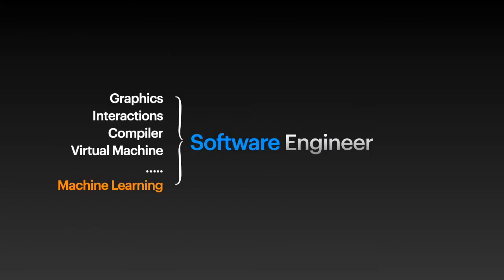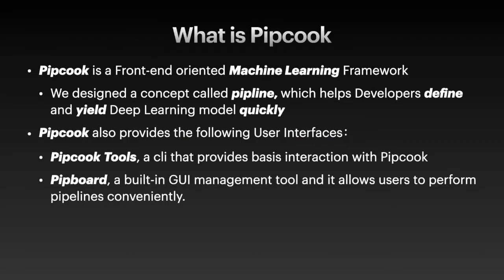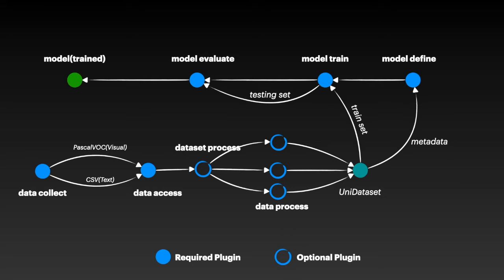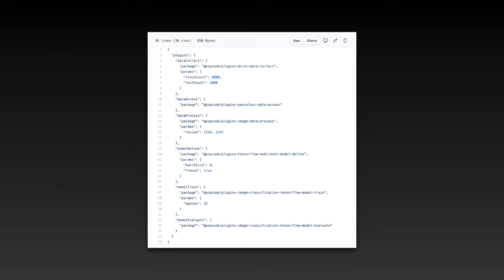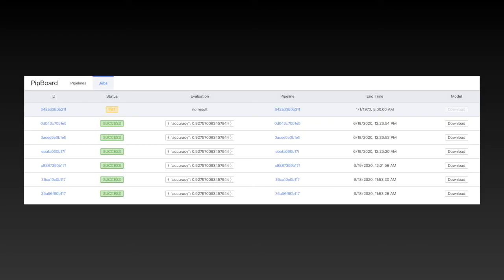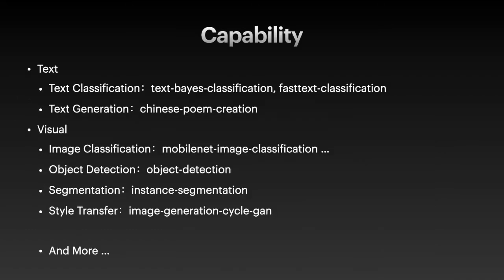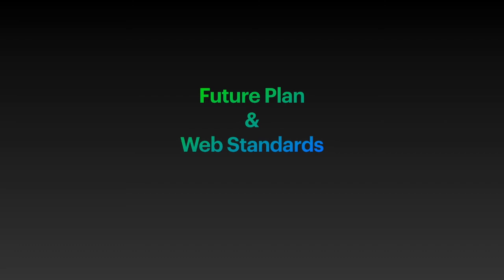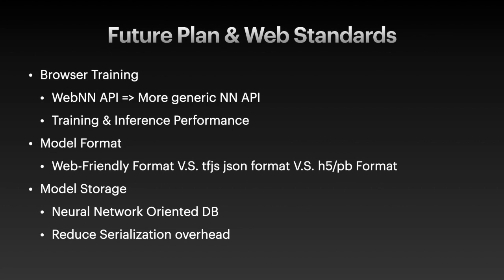Pipcook, a front-end oriented DL framework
by Wenhe Eric Li (Alibaba)
We are going to present a front-end oriented platform based on TensorFlow.js. We will cover what is pipcook, the design philosophy, as well as some examples & use cases in our internal community. Apart from that, we will show a brandy new solution to bridge the flourish python DL/ML environment and javascript runtime in both browsers and nodejs.

00:43 Background
01:45 What is Pipcook
02:21 Design Philosophy
05:58 Use case & Capability
07:55 Future Plan & Web Standards